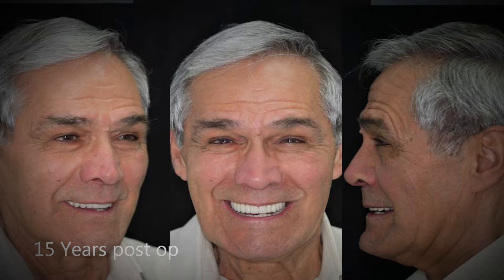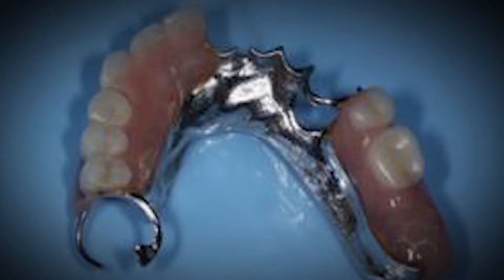FACIAL ATROPHY and REJUVENATION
Facial atrophy is a sinking of the facial curtain, which collapses back into your face while the buckle strap across your arches pushes inwards. This creates an aged appearance. By improving your facial height and tooth arch form, your face no longer appears to be sinking into itself and your muscles begin to adjust to the new scaffolding of your teeth.